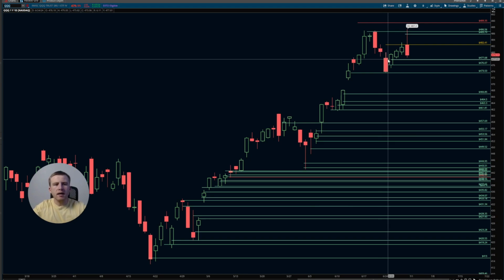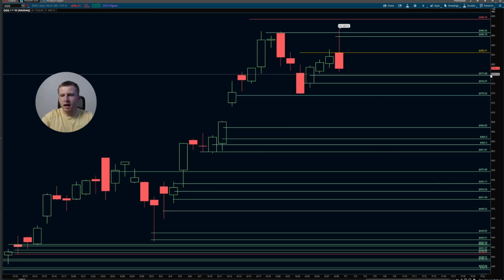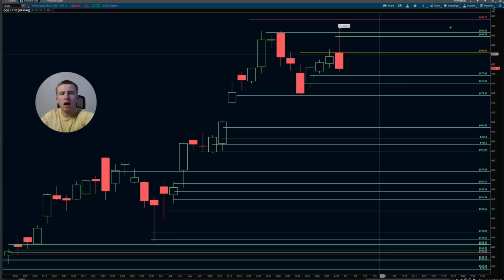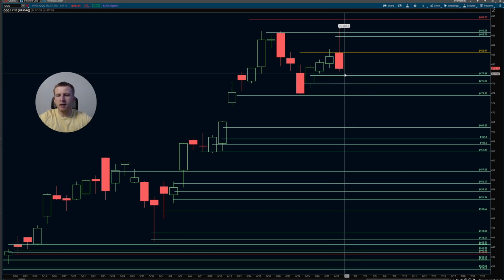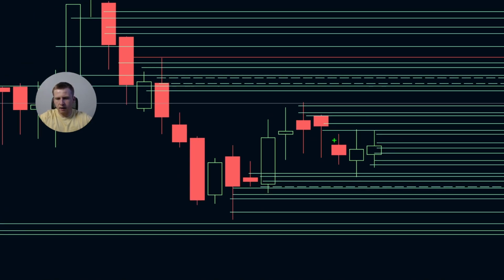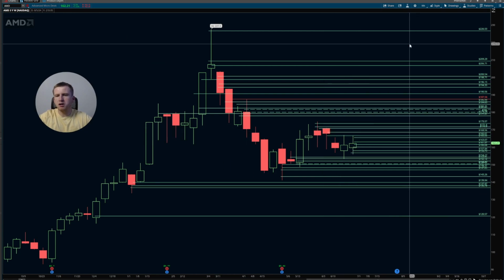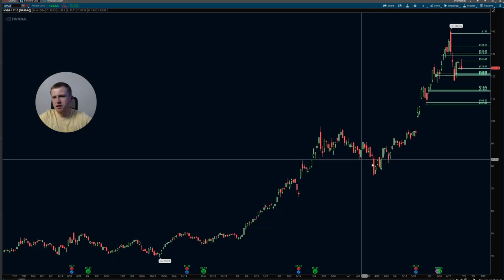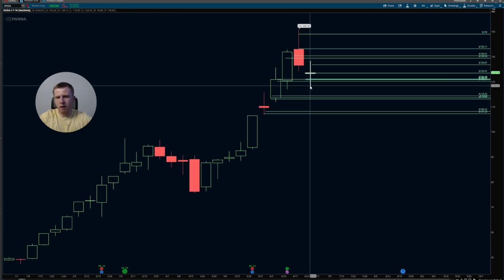Setups to watch JULY 2024| $TSLA $NVDA $QQQ Analysis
Hope you guys all have a great week of the Fourth! Here are the setups on our watch this week